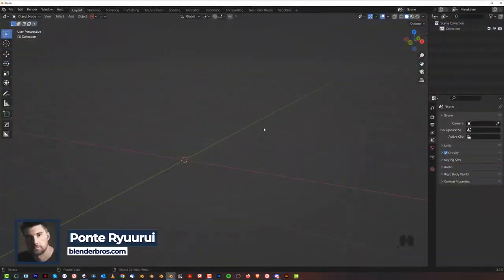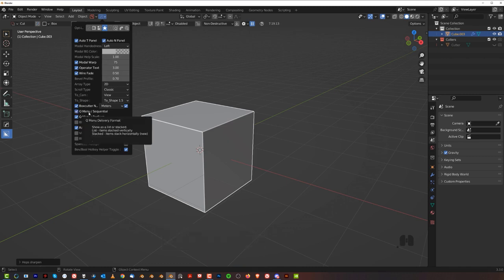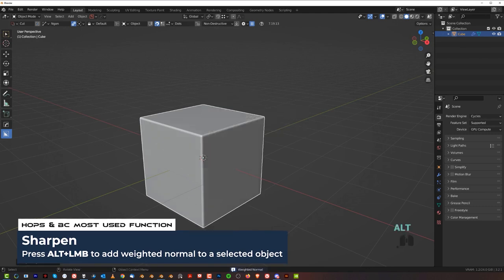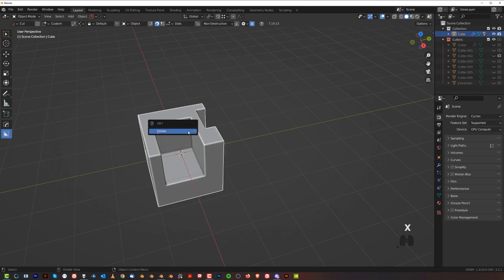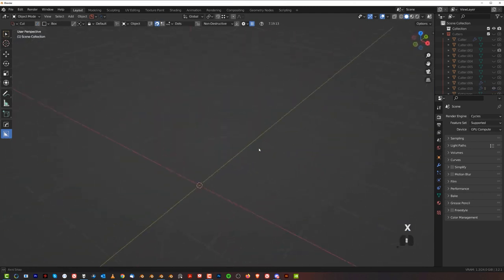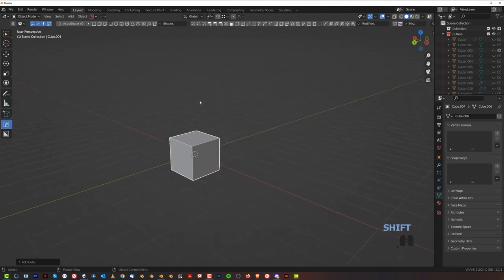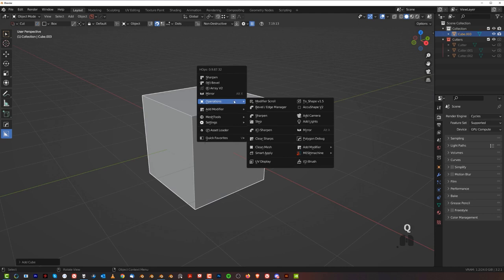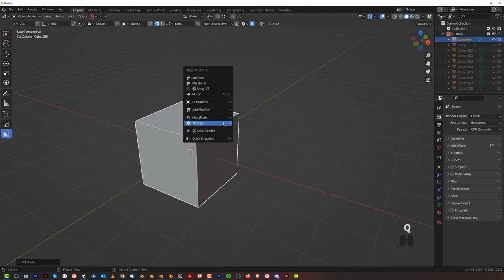HardOPs and Boxcutter